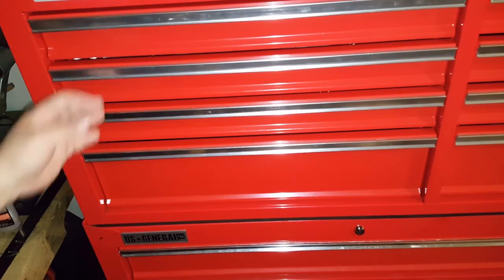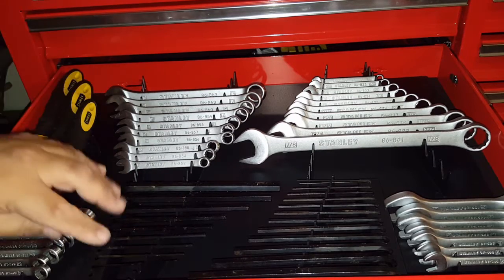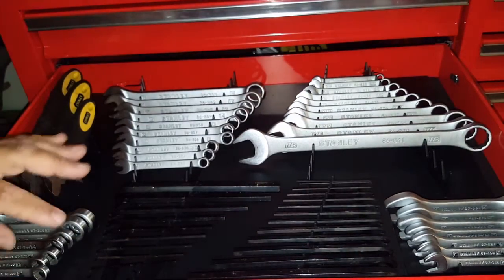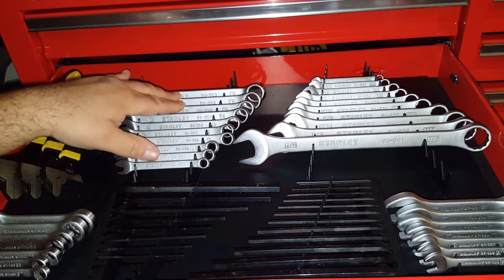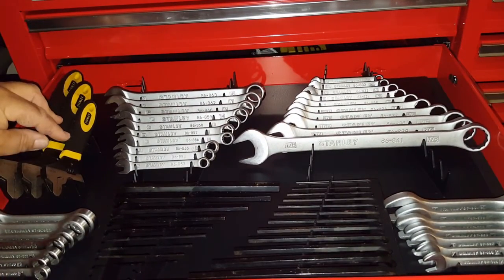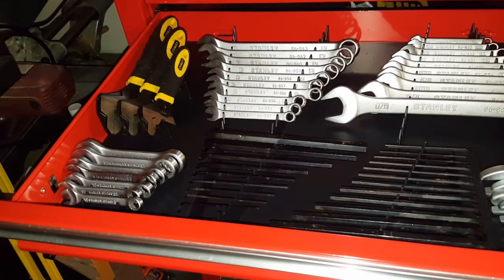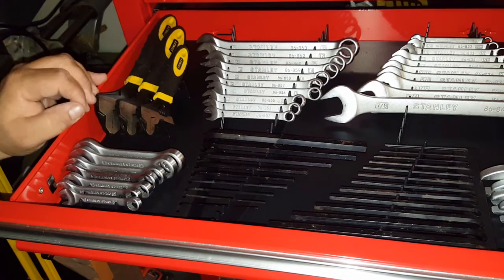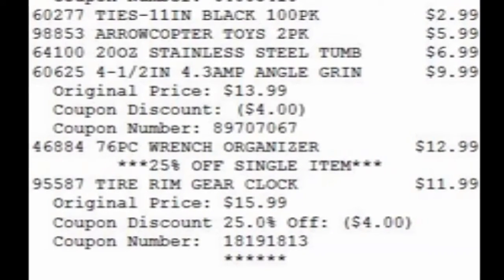Harbor Freight Wrench Organizer 46884